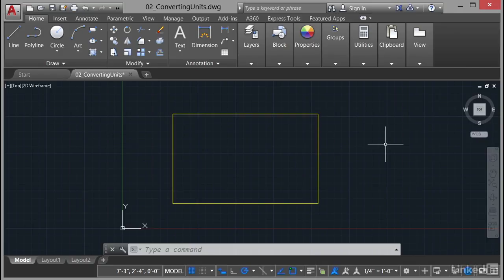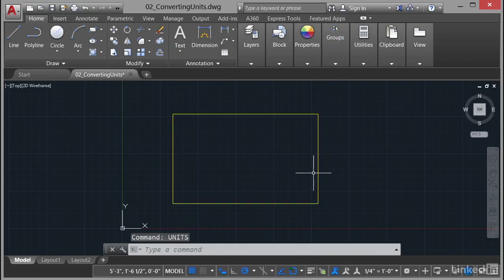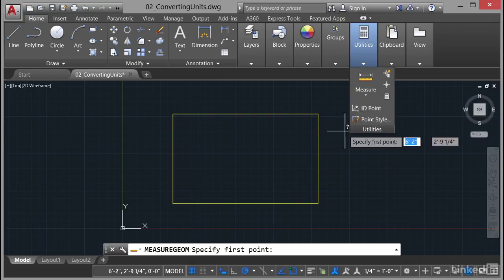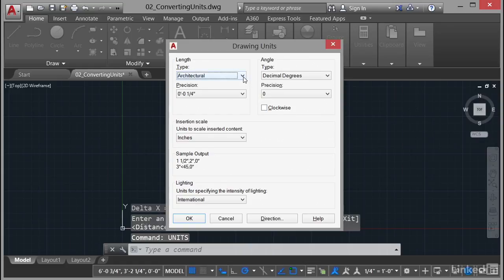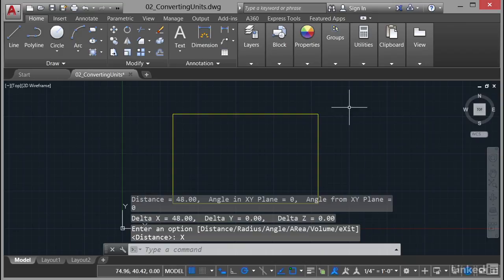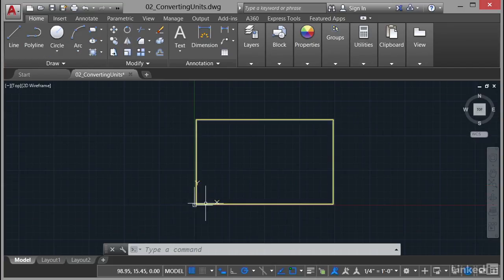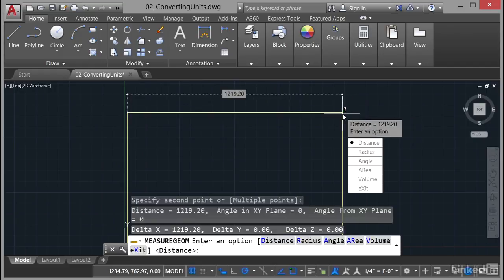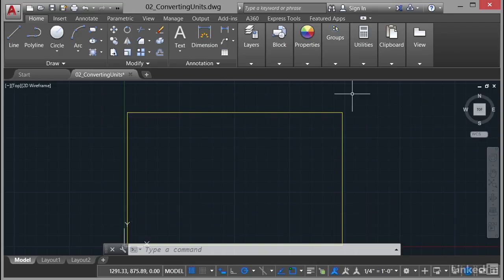Converting drawing units 485257